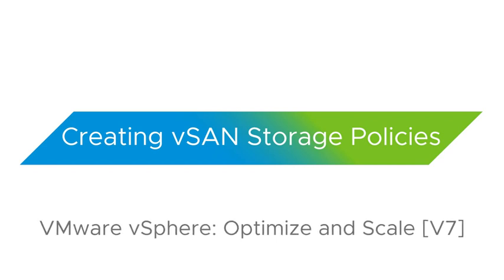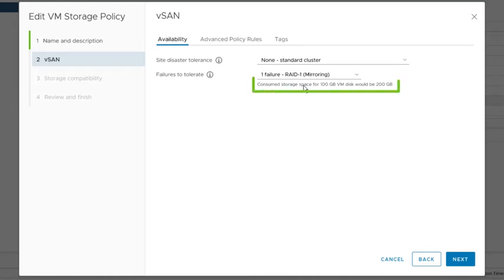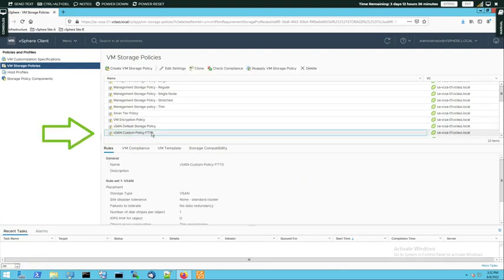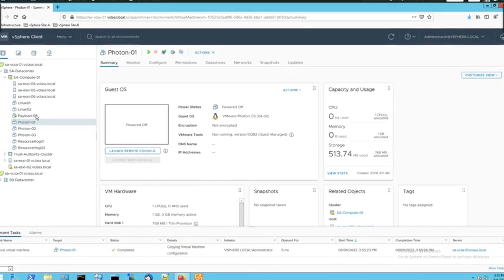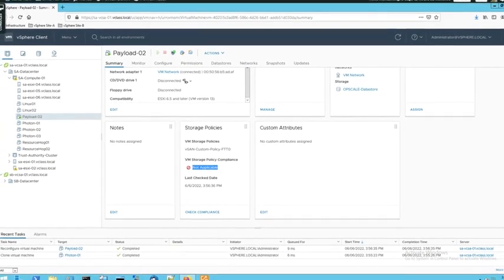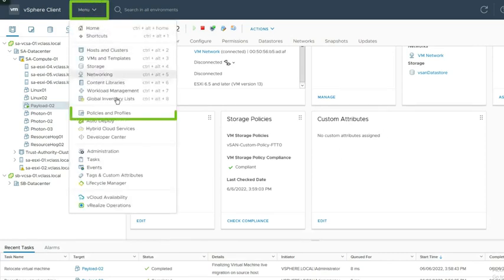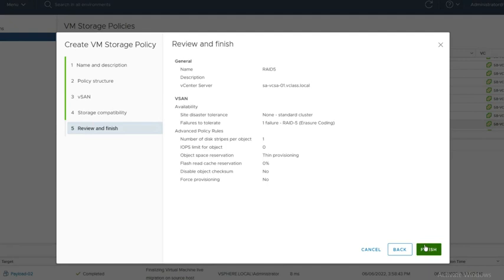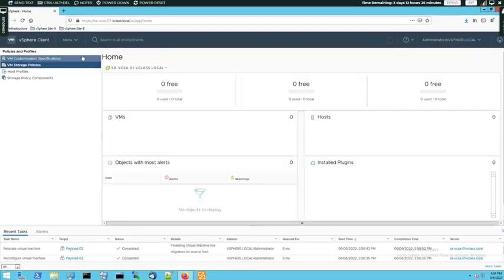35 Lab 6 Creating vSAN Storage Policies